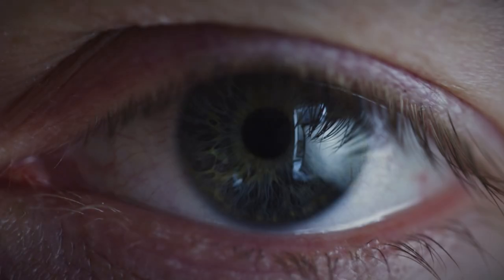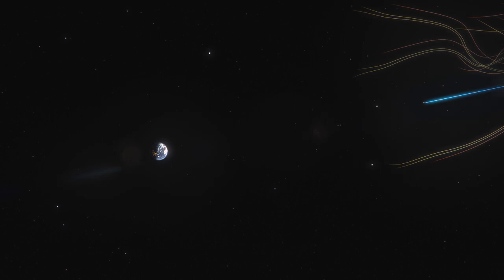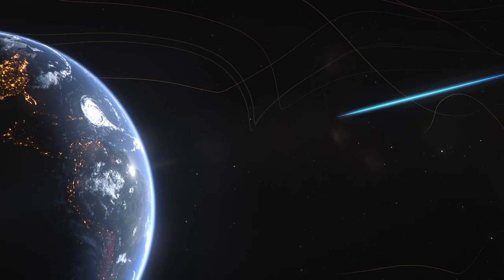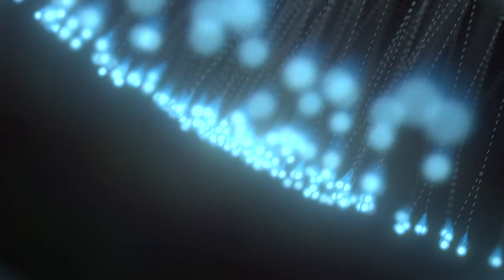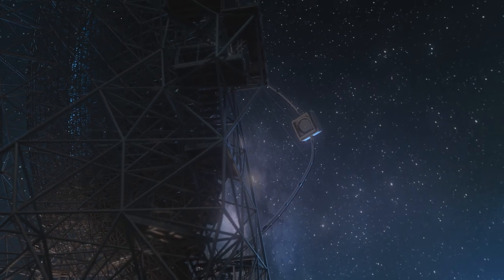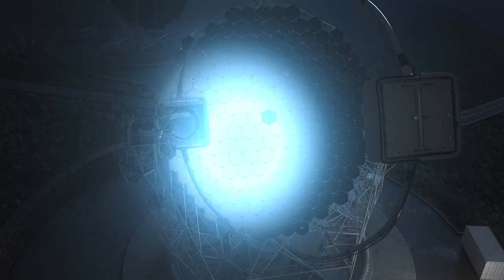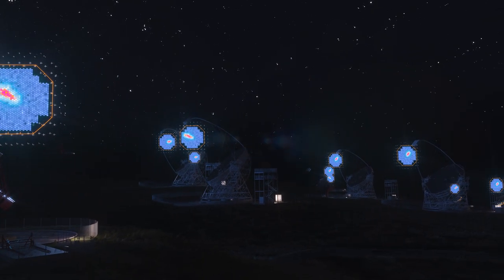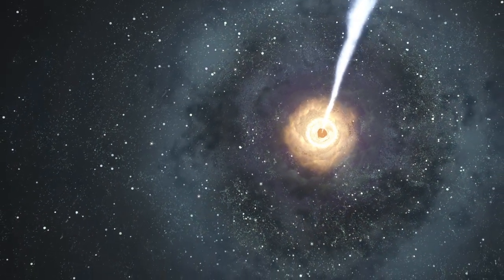CTAO Science: Emission to Discovery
How will the Cherenkov Telescope Array Observatory explore the Universe at the highest energies? This science animation takes you through the process -- from the emission of gamma rays by extreme sources and the collection of Cherenkov light by the CTAO on Earth to data analysis and discovery.